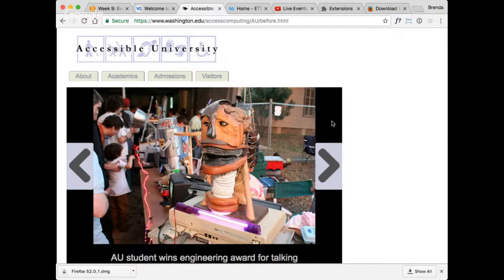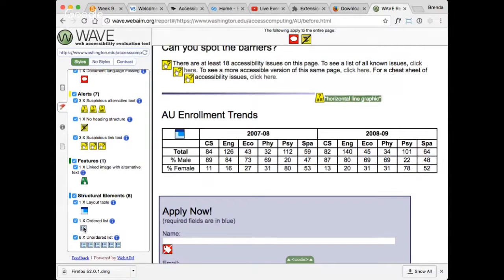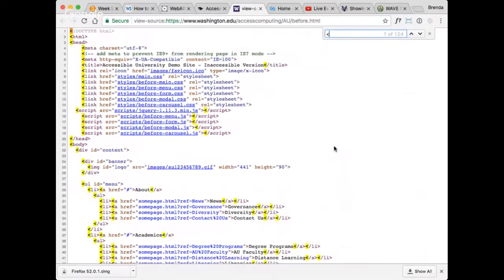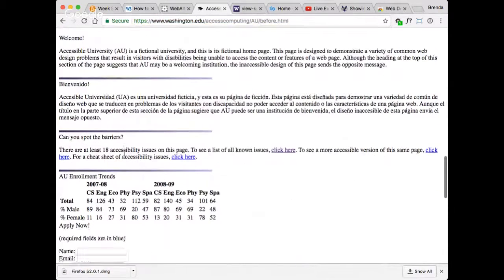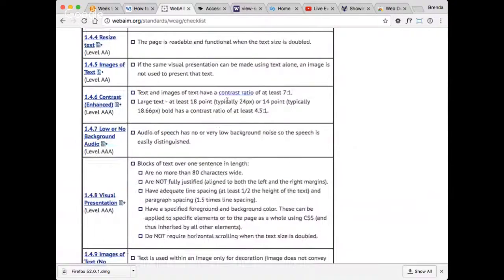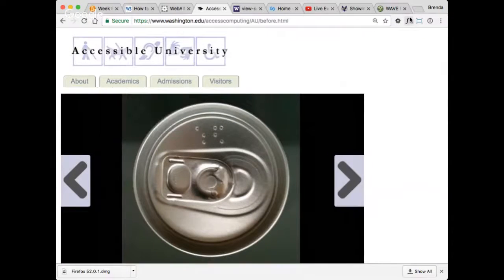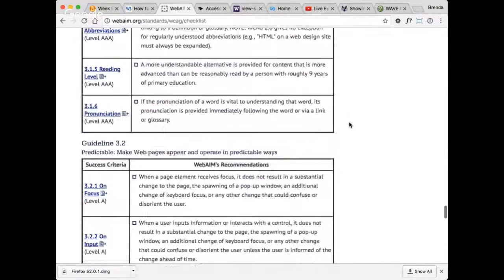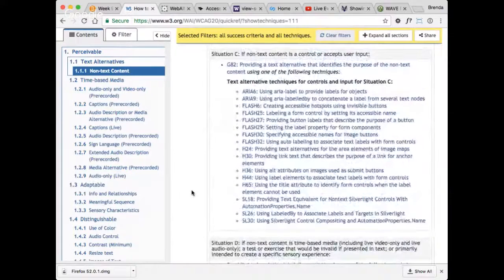ETEC 535 Sample Evaluation